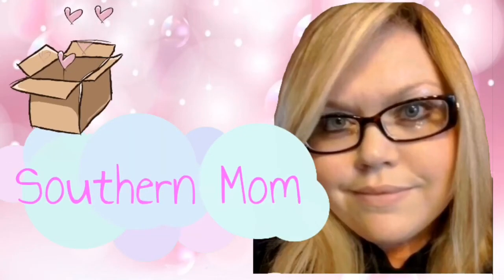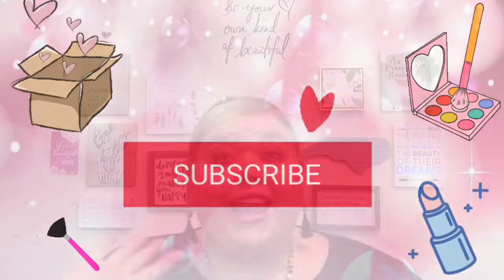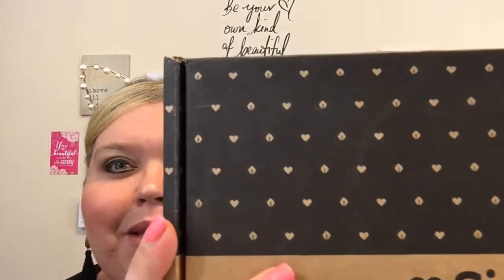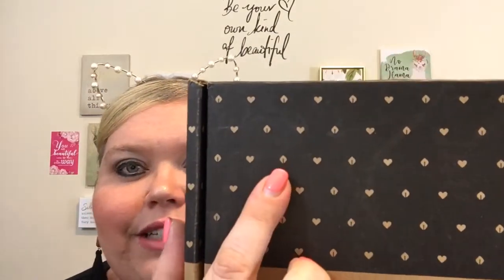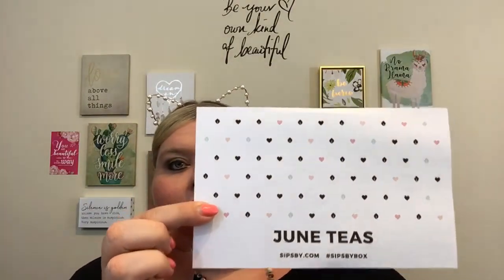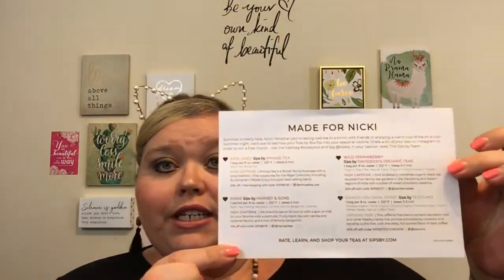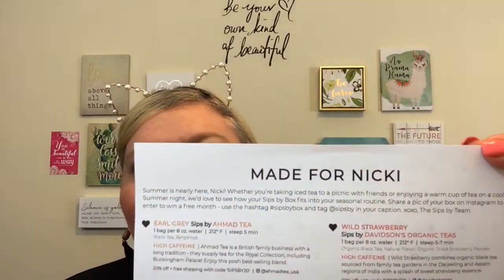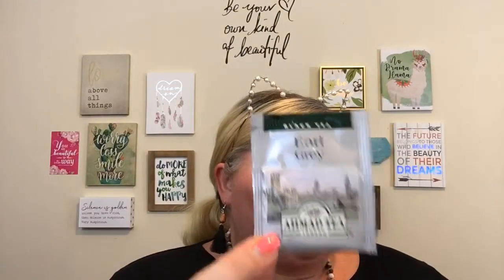Sips by Unboxing | June 2019 💵Promo Code💵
Sips by, a tea discovery brand based in Austin, TX. Sips by is an online monthly subscription service that sends its members a box of 4 personalized teas from 4 different brands.

Sips by! is $15/month
Use Promo Code: “SOUTHERNMOM5” to save $5 off your first month!

➖Walmart Grocery: Enjoy $10 off your first order from Walmart Grocery!